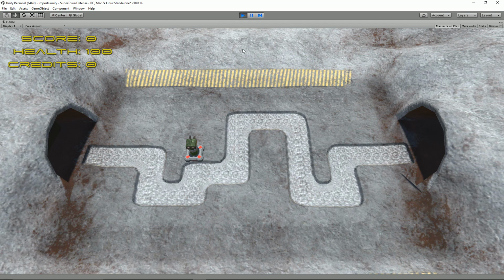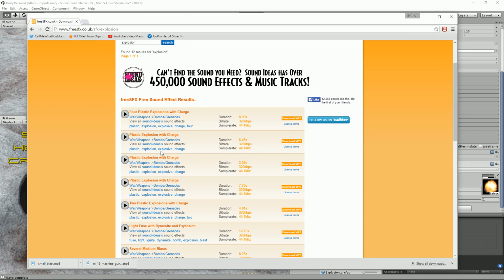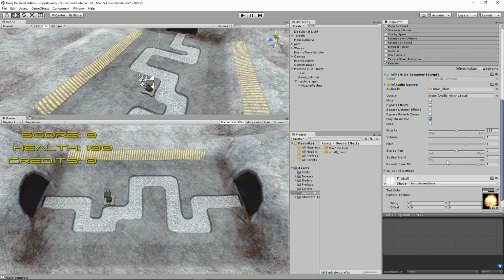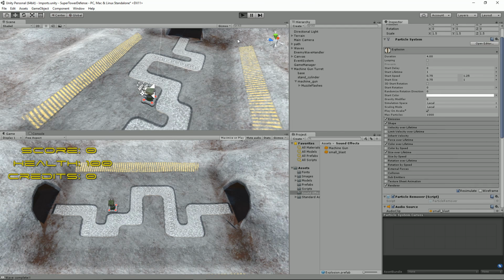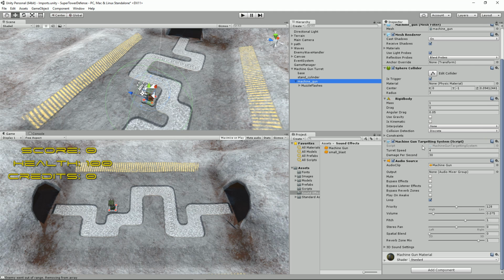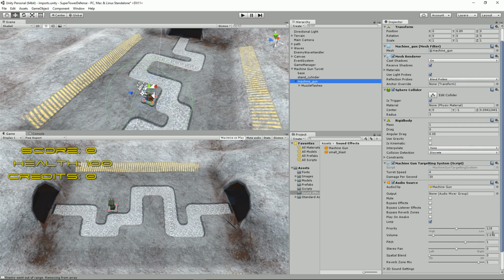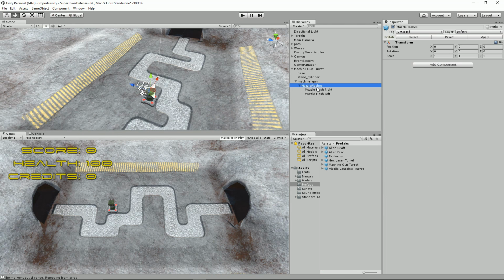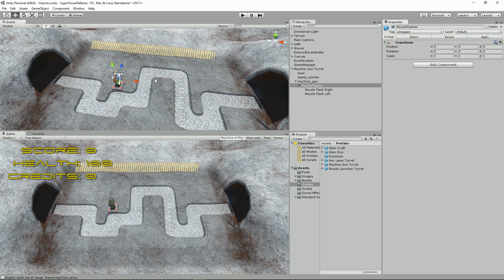Blender to Unity Tower Defense Game - 3-10 - Sound Effects 01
In this series, we will model all of the turrets and enemies in Blender. We'll then texture them in Substance Painter before importing them in to Unity 5 to work on the logic for a tower defense game.

It's oh so quiet! Let's add some NOISE!